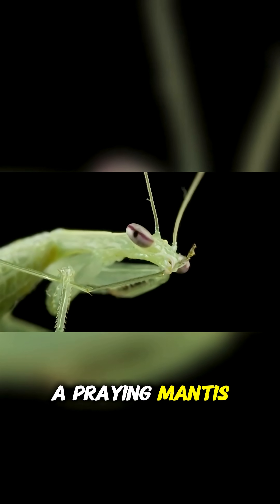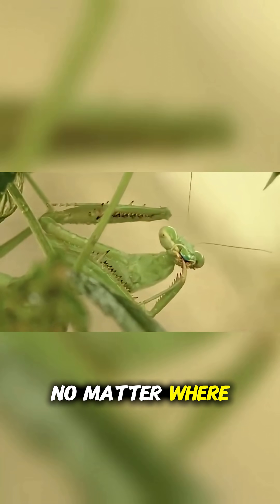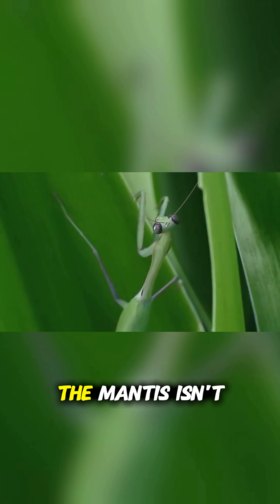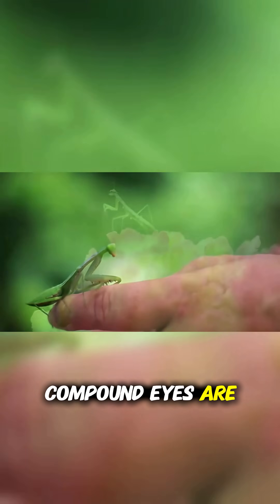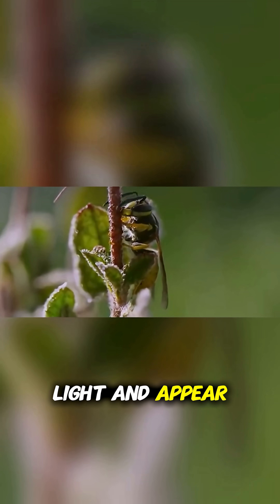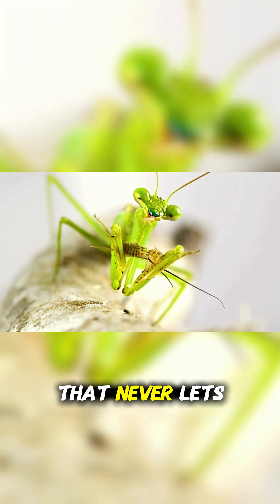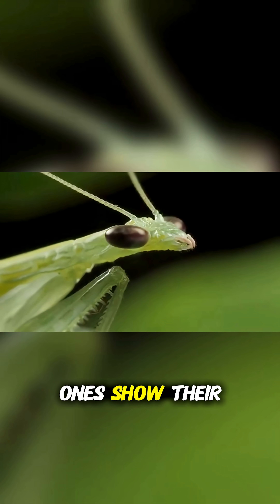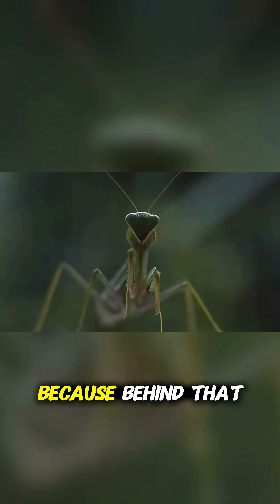Why does a praying mantis always look like it’s watching you